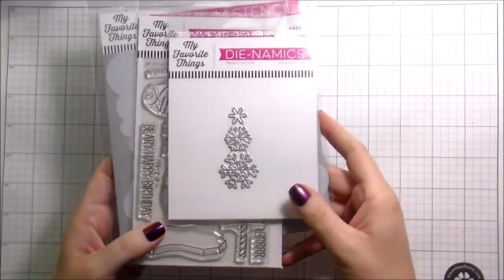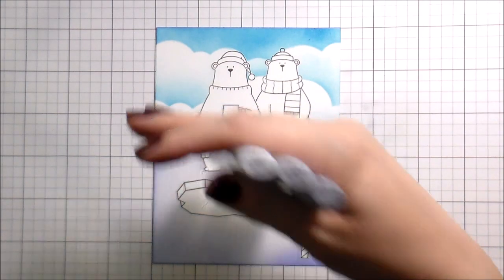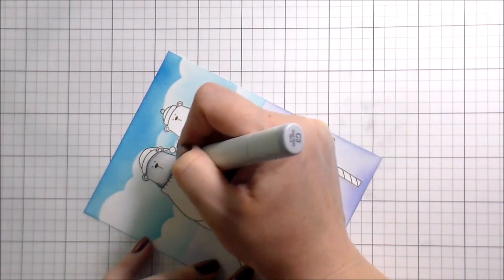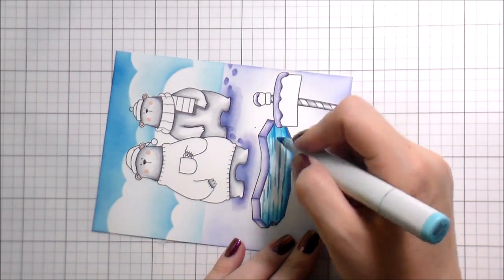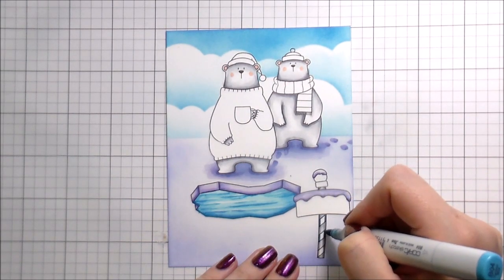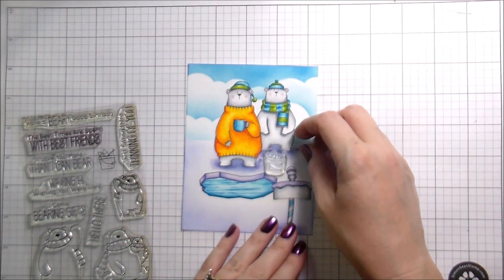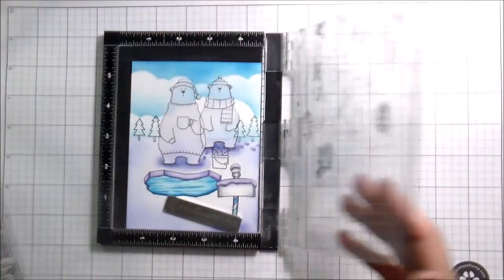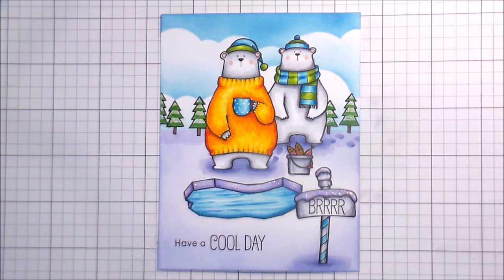MFT Snow Scene, Sweater Texture With Copic Markers: Mohs Surgery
In today's video we are creating a one layer snow scene card and using a technique to create sweater texture using copic markers